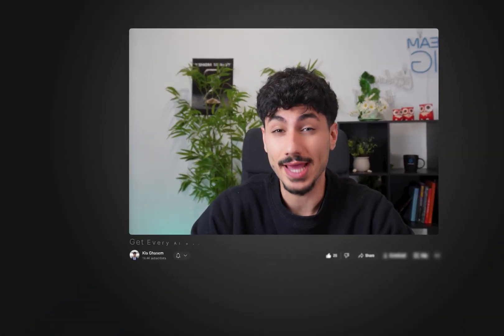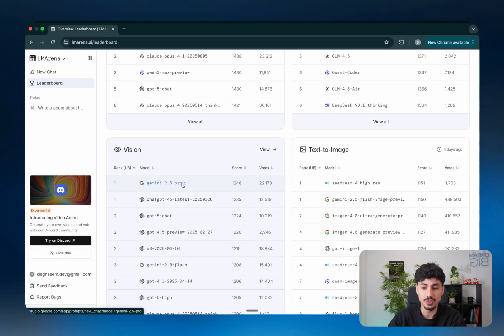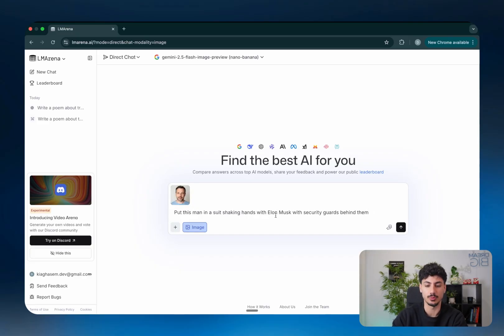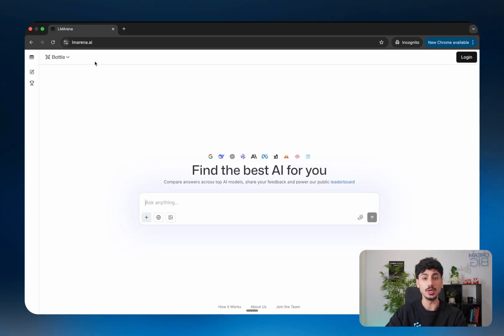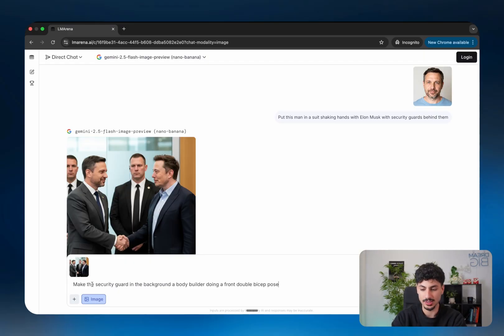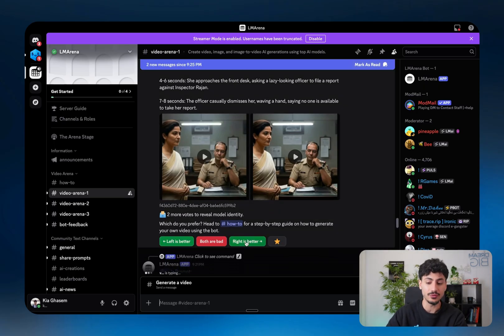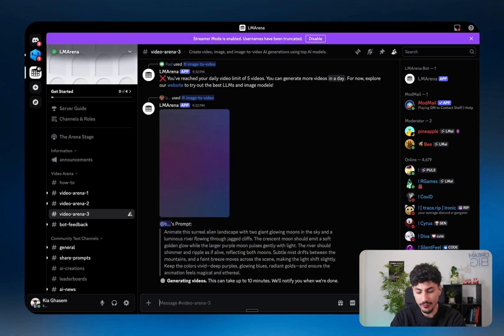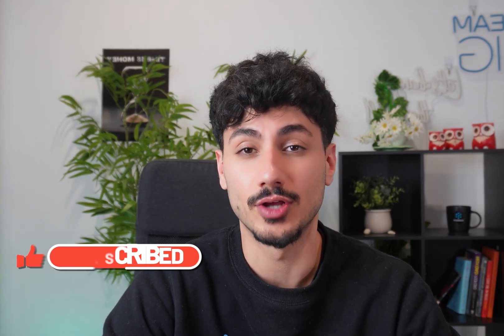Get Every Paid AI Model for FREE (No Limits)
🌟 Launch your AI agency in 28 days ⤵️

What if I told you that you could use every top AI model — ChatGPT-5, Gemini 2.5 Pro, Grok 4, NanoBanana, Veo 3, and more— for free and without any limits?

In this video, I breakdown LMArena, a secret website that gives you direct access to the best AI tools for completely free.

If you’ve ever wanted a playground to try every AI model out there for free, this is the one.